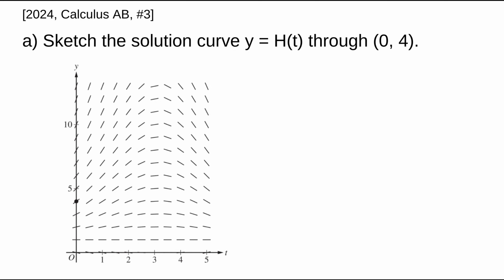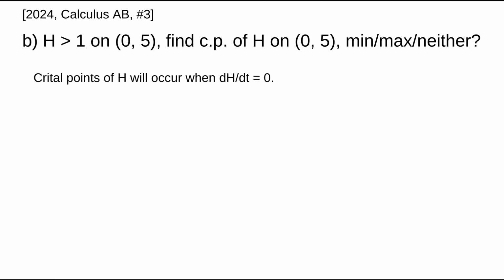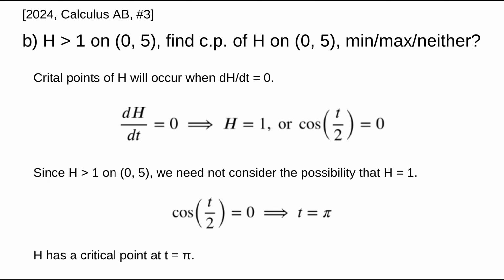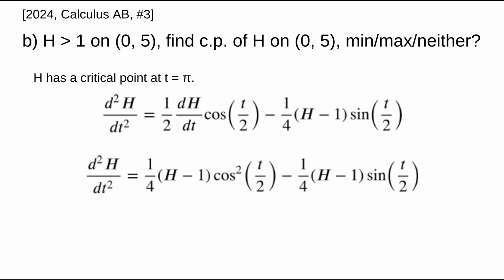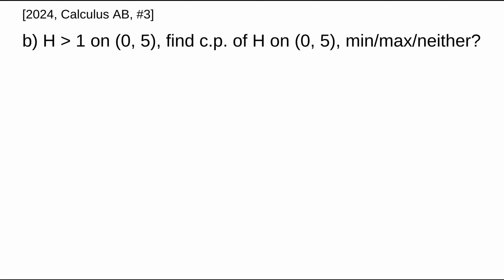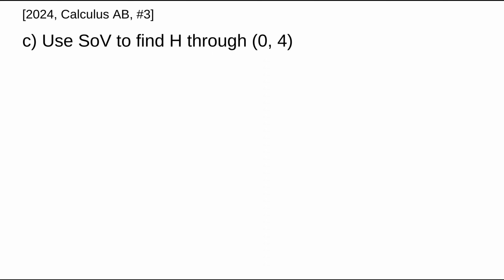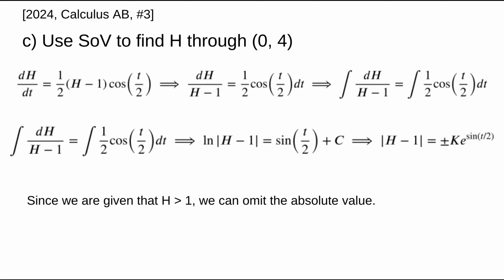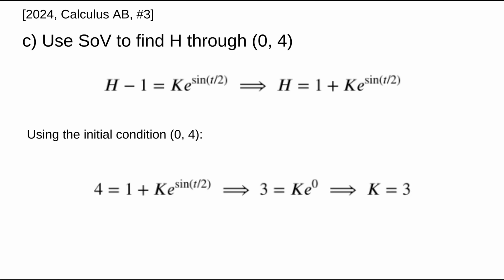AP Calculus AB - 2024: #3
Ace AP Calculus AB FRQ #3 from 2024!

Struggling with differential equations? This video breaks down 2024 AP Calculus AB FRQ #3, a non-calculator question focusing on the depth of seawater and differential equations.

*   Part A: Learn how to sketch a solution curve on a slope field using the point (0,4).
*   Part B: Discover how to find and classify critical points (minimum, maximum, or neither) using both the first and second derivatives.
*   Part C: Master the technique of separation of variables to find a particular solution that satisfies the initial condition.

Key concepts covered:
Differential equations,
slope fields,
critical points,
first and second derivative tests,
concavity,
separation of variables,
and particular solutions.